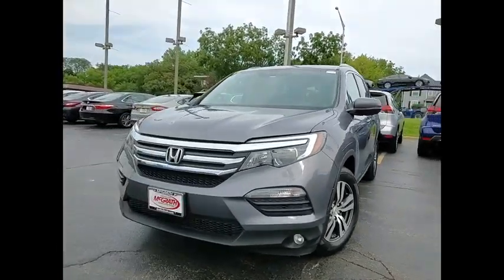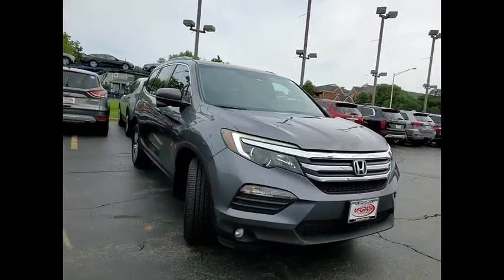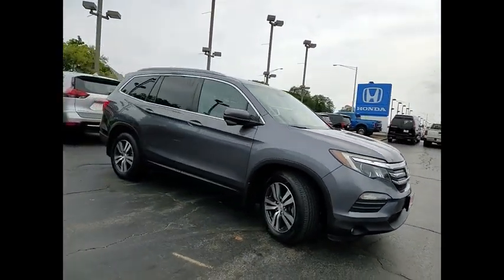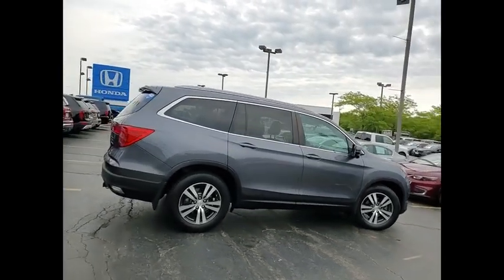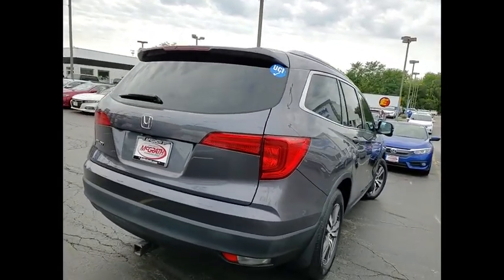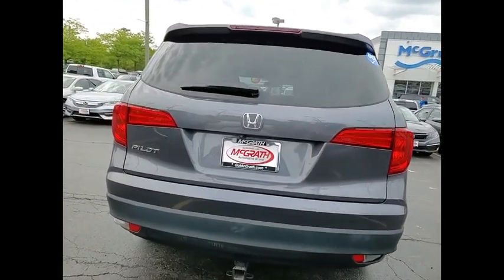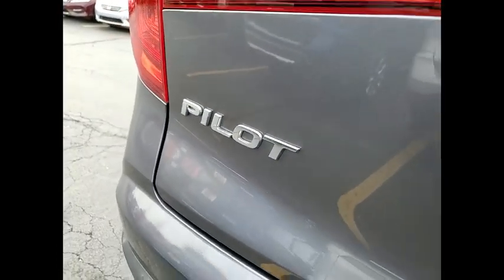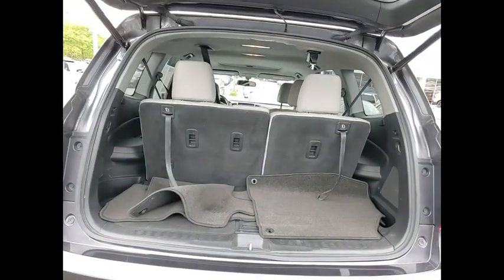2016 Honda Pilot St Charles IL JS1289A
2016 Honda Pilot EX-L

2016 Honda Pilot EX-L FWD!!